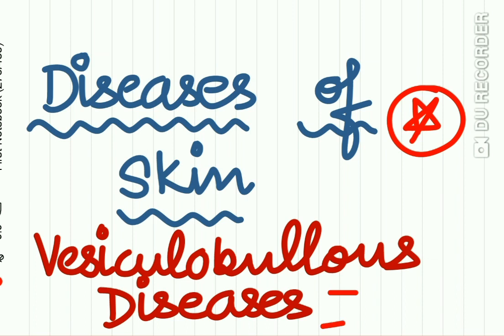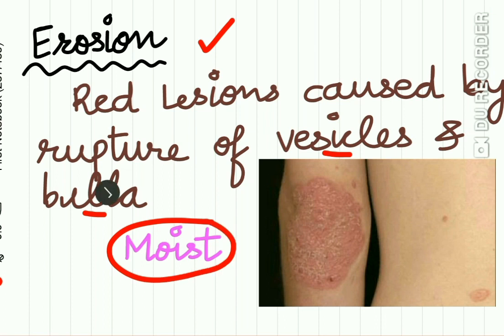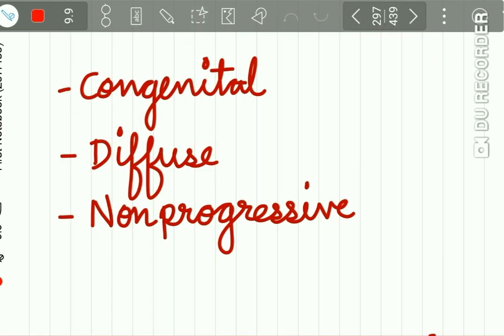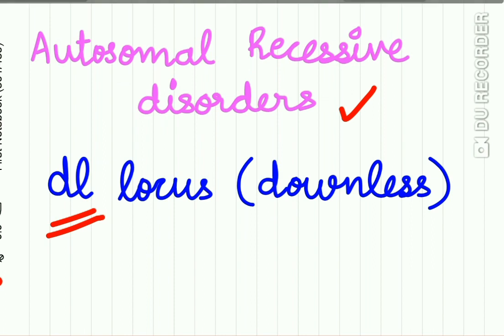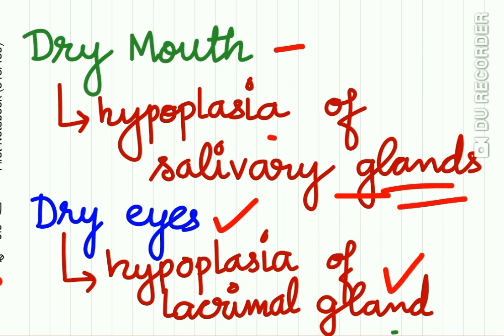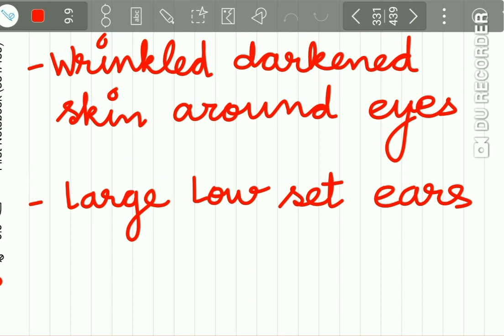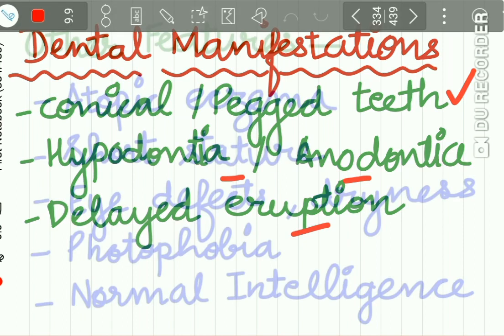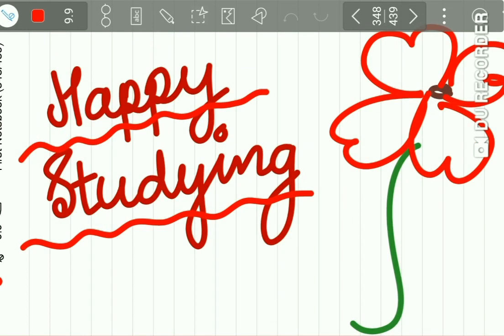Hereditary Ectodermal Dysplasia : Diseases of Skin